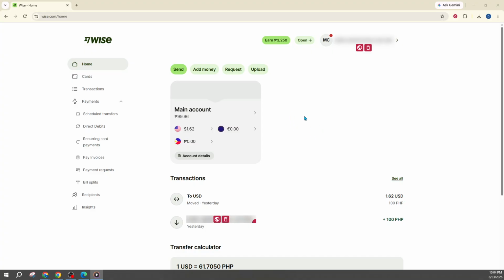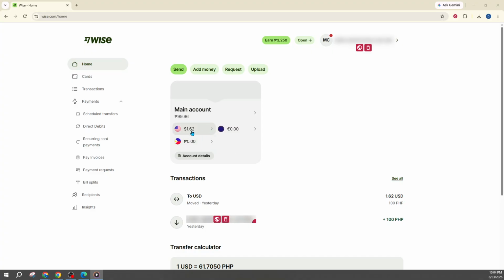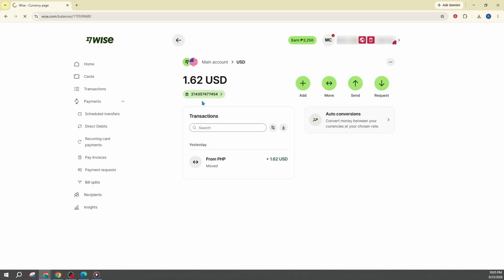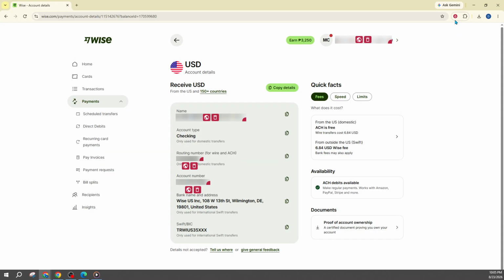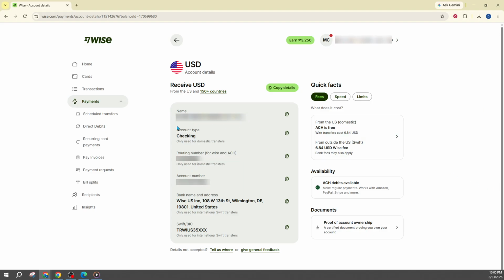How To Check Wise Account Number (2026)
Learn how to check your Wise account number and find the banking details associated with your Wise currency balance. This tutorial shows you where to find your account number, routing number, registered address, and how to copy or download your Wise account details. You’ll also learn how to open a currency balance and download a PDF bank verification letter when you need official proof of your account information.

Video Chapters:
00:00 - Introduction: How to Check Wise Account Number
00:07 - Open the Wise App or Website
00:14 - Find Your Wise Currency Balances
00:23 - Check Available Currency Account Details
00:31 - Open or Add a Currency Balance
00:39 - Open Wise Banking Details
00:47 - Find Your Account Number and Routing Number
00:56 - Copy Wise Account Details
01:04 - Use Wise Bank Details for Payments
01:14 - Download Wise Bank Verification Letter
01:22 - Summary: Find Your Wise Account Details